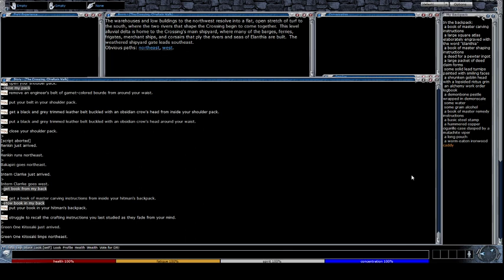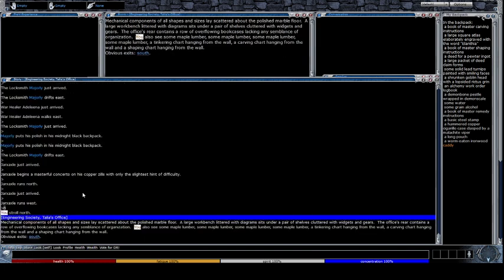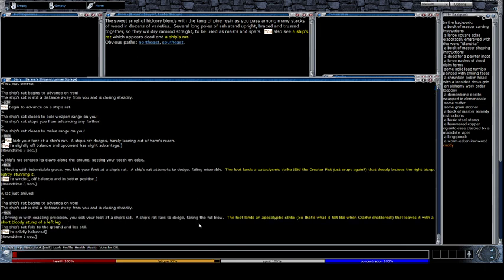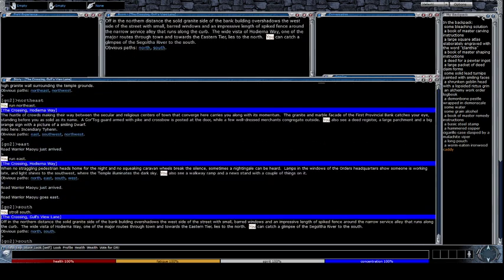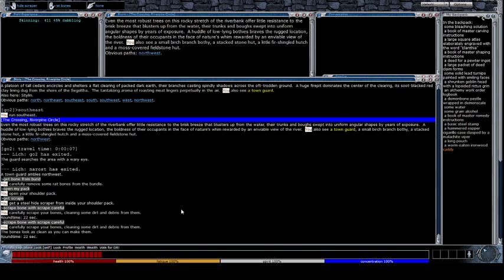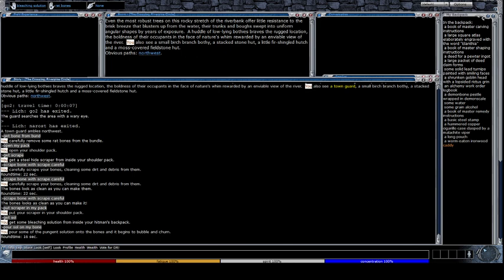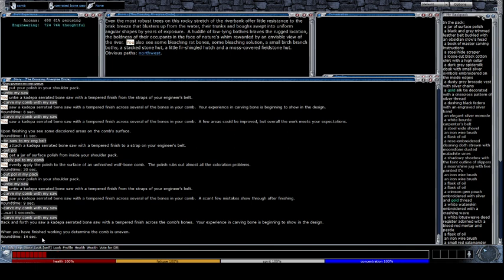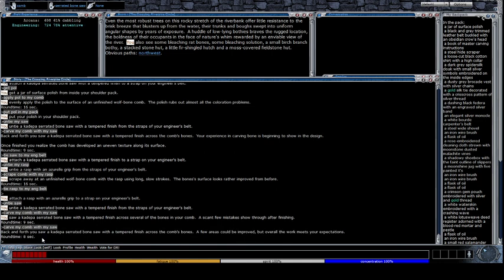Dragonrealms: Bone carving 101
Engineering Bone carving basics.